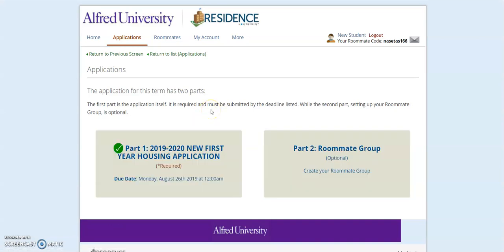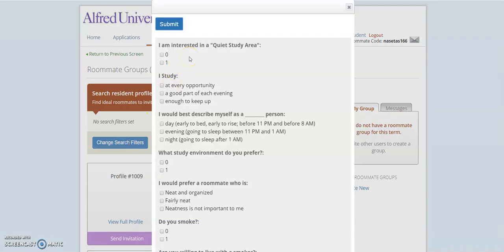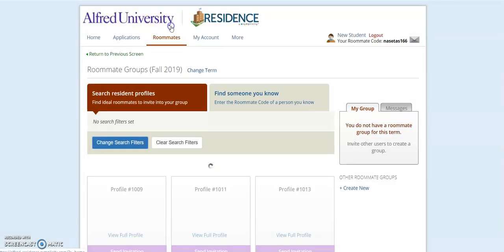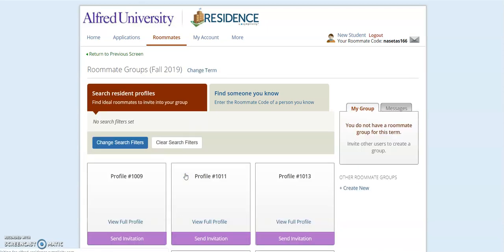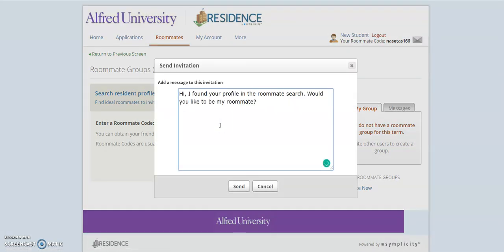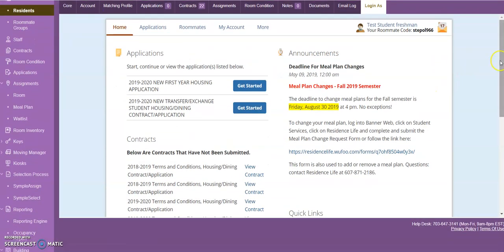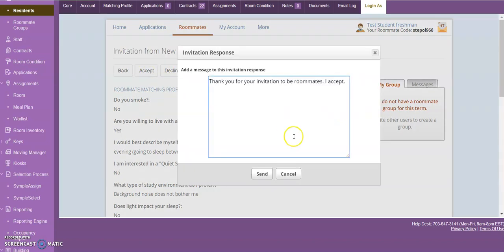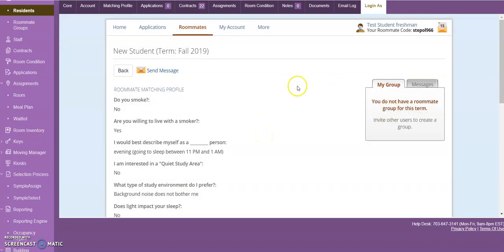How to create a roommate group in Residence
This video will walk you through the steps to create a roommate group in Residence.